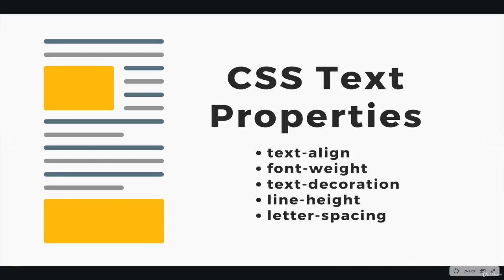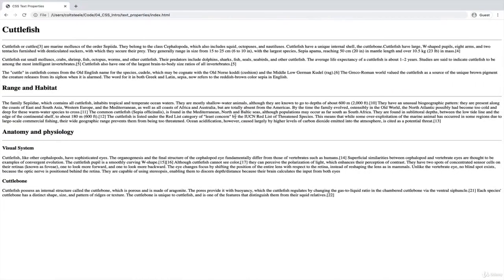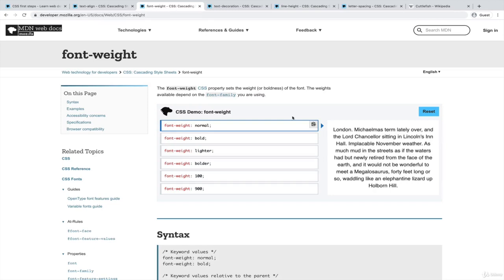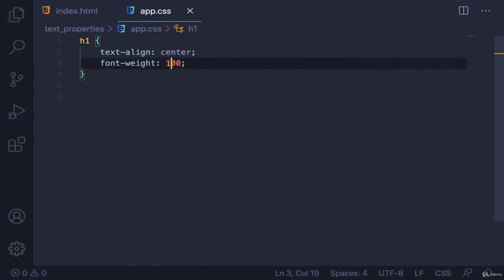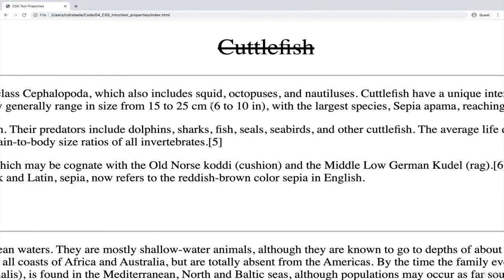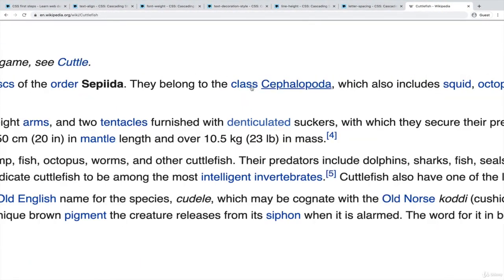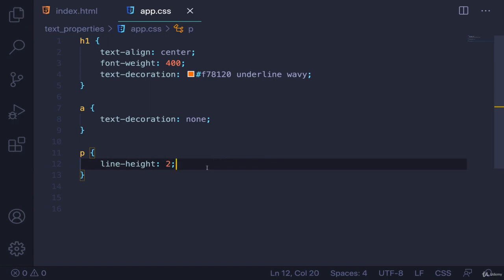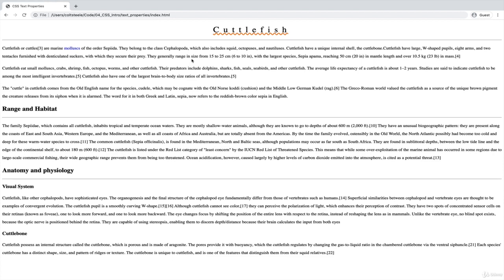51 CSS Common Text Properties | Full Web Development Course 2024